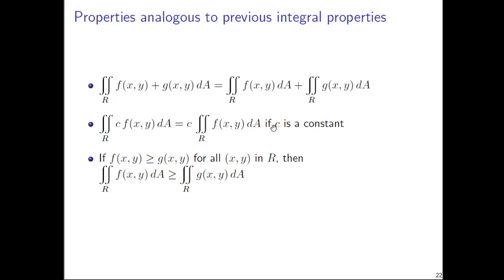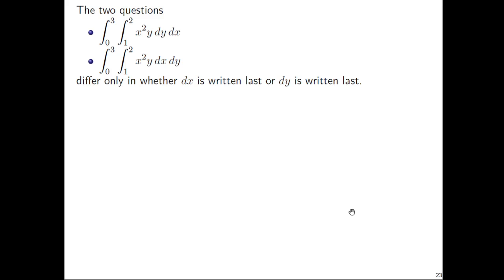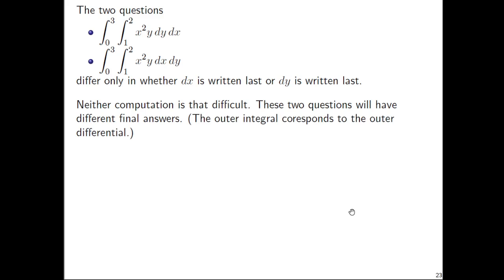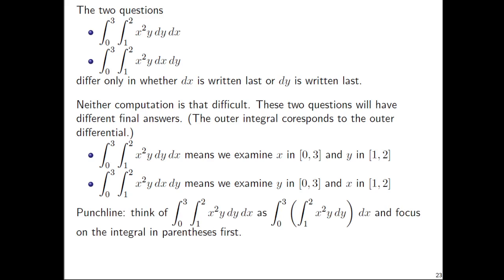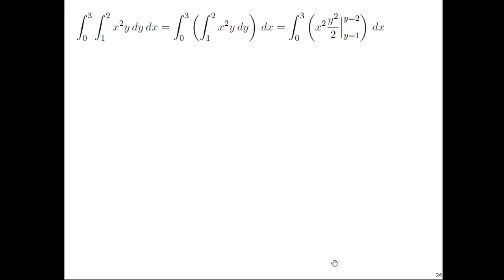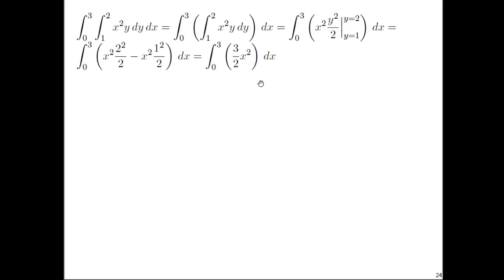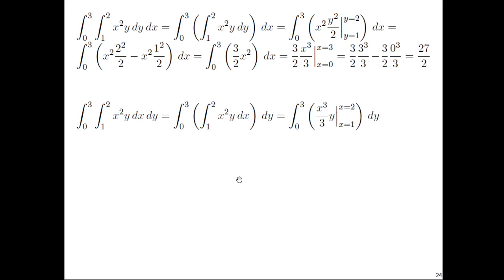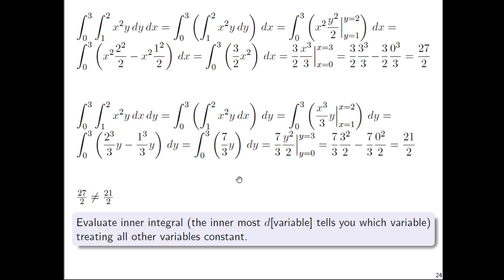310 Day 22 Part 4